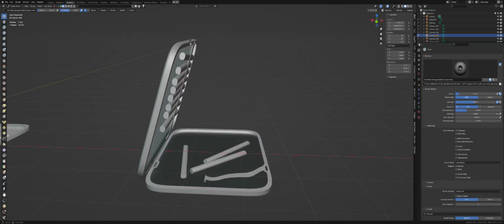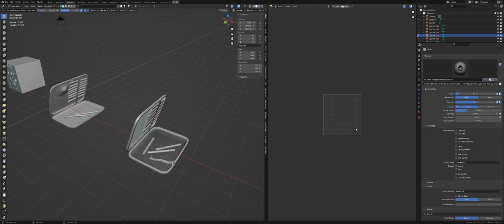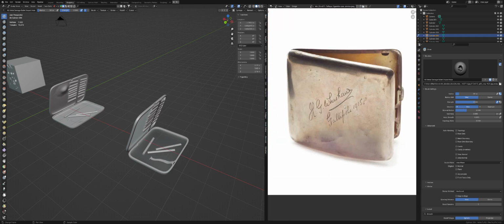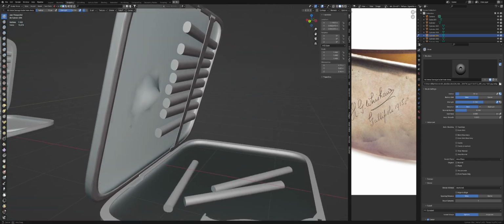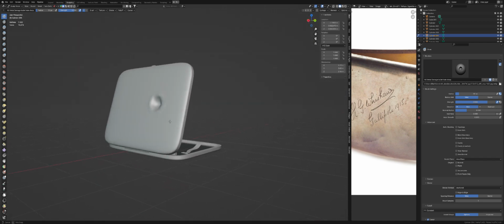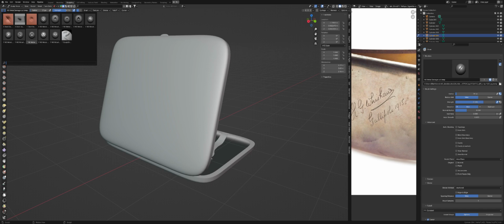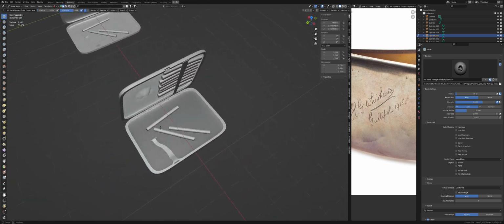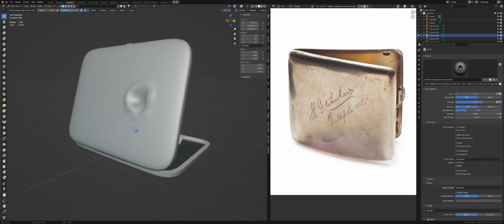WW1 Trench Scene - Unreal Engine 5.3 - Cigarette Tin Asset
Here is alittle showcase of an asset I am currently working on for my WW1 Trench Scene in UE 5.3.

Using Blender I have modelled it to this point and now i'm adding a Bullet Dent/Impact mark with the use of Sculpting.